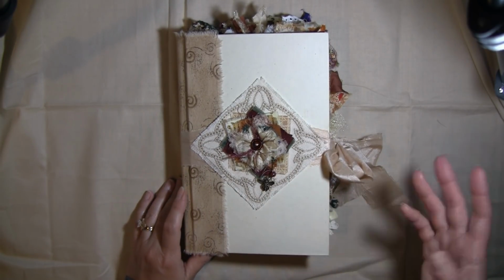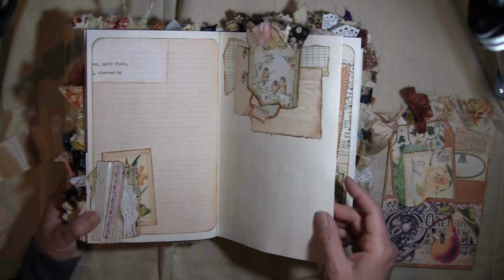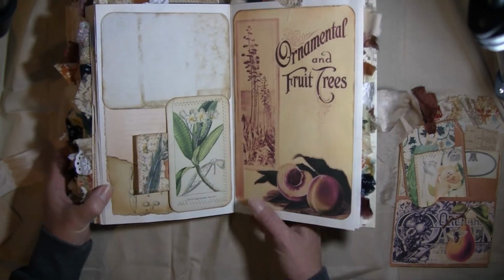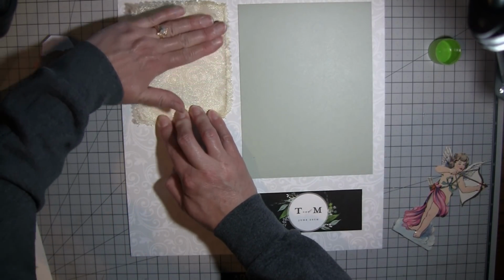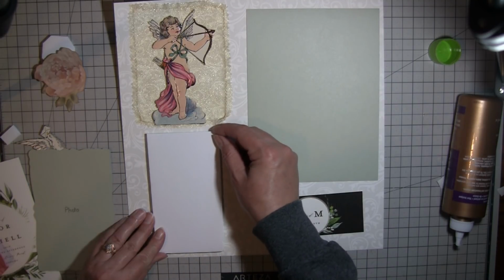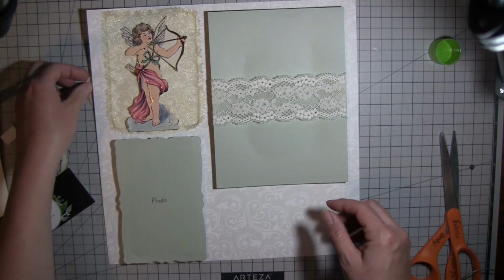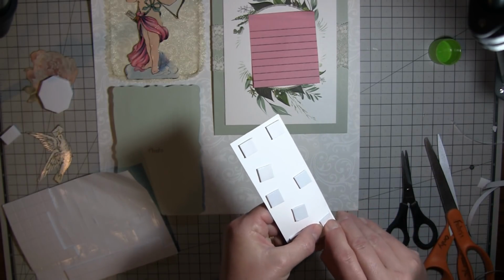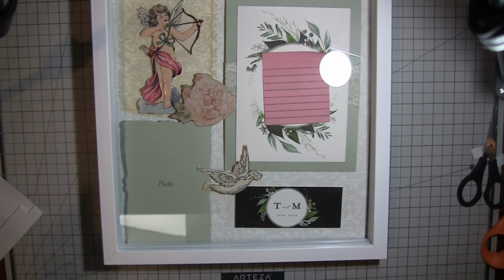D'Oro Altered Book Flip Through and Wedding Gift Idea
In this video I am doing a flip through of my latest altered book and show you a wedding gift idea that I often make when invited to a wedding. Come on in and craft with me.

My Etsy